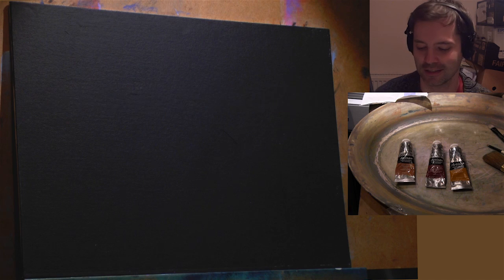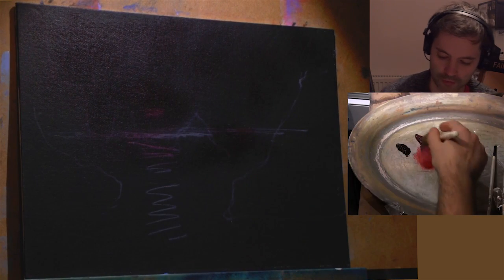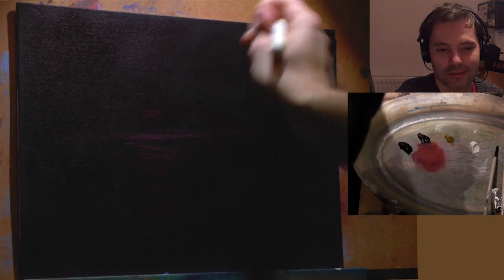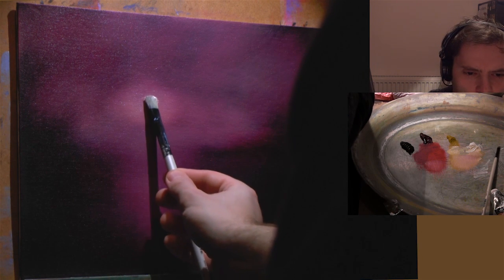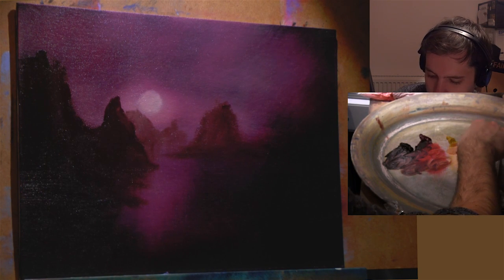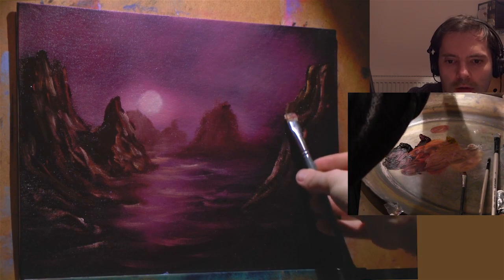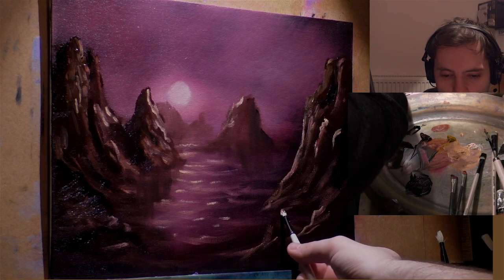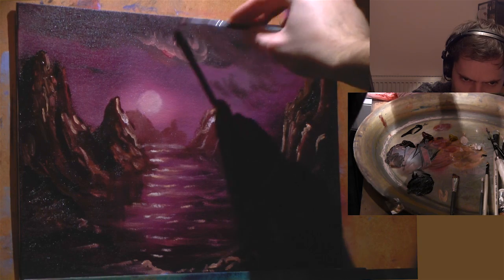Crimson Ocean Rocks Full Lesson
Special thanks to the Producers: Rev Mark King, Sarah Fezio & Tim McDougald

Winsor and Newton Artisan Oils used:

Yellow Ochre
Alizarin Crimson
Burnt Umber
Ivory Black
Titanium White